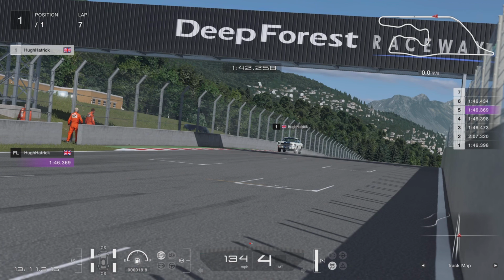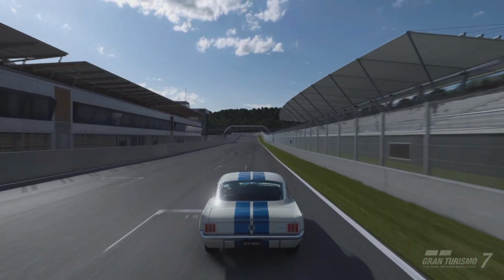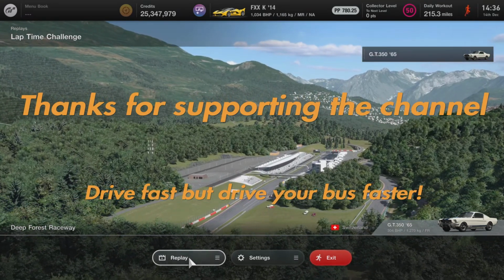GT7 TT -- Get Gold at Deep Forrest! 😂😂 2 Million Credits in 2 Minutes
It's time trial Thursday! Lets get you gold in amatter of minutes 👌